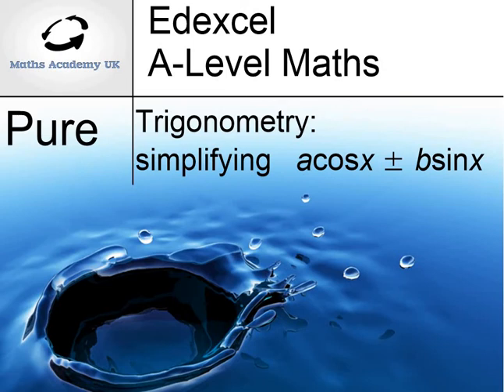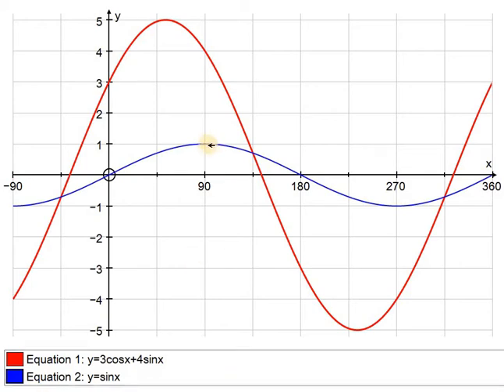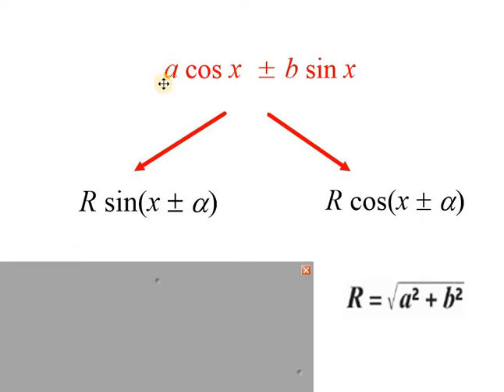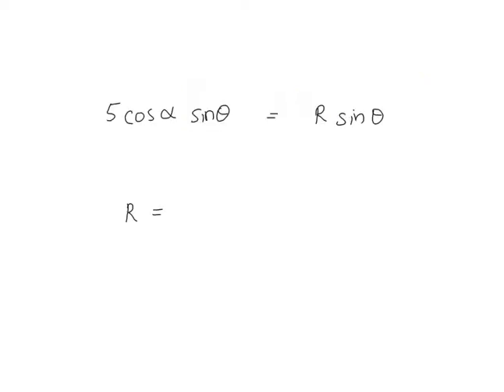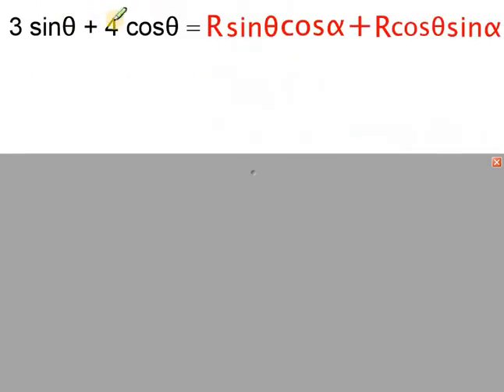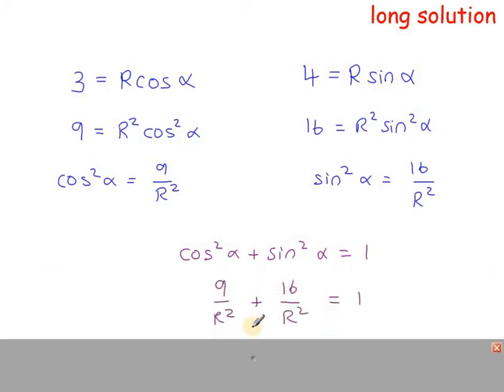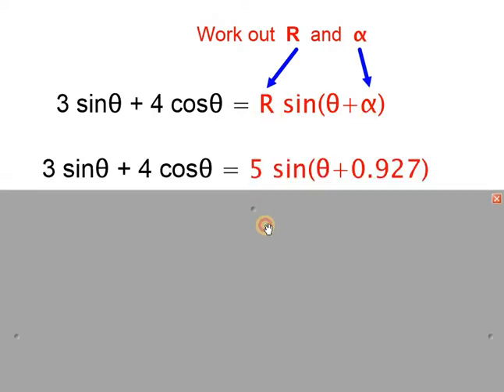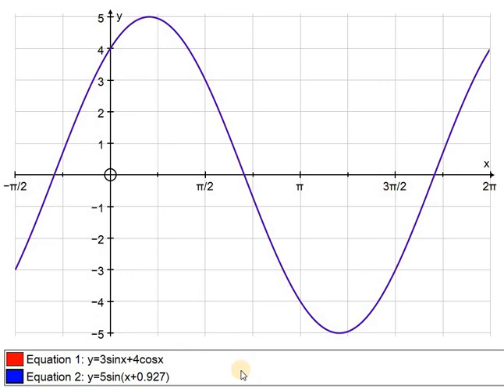Simplifying acosx + bsinx - part 1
Edexcel / A-Level maths / Pure / Year 2 / Trigonometry